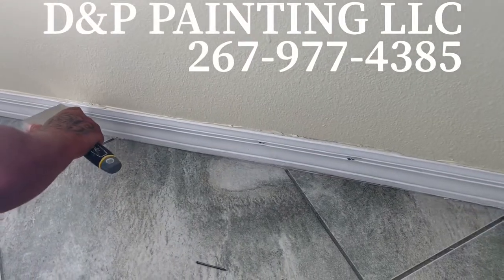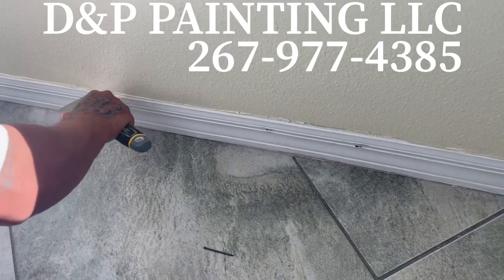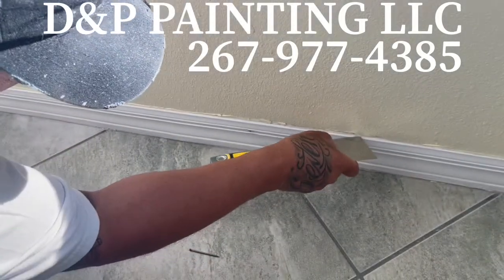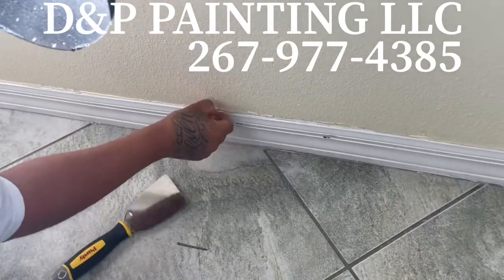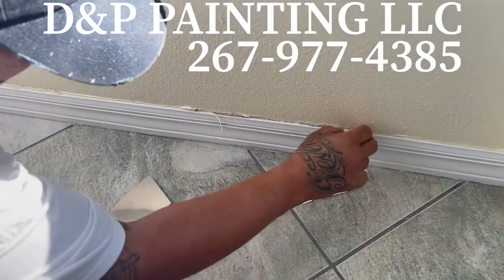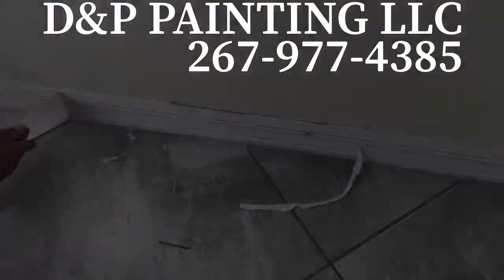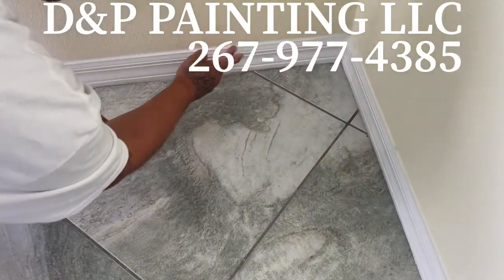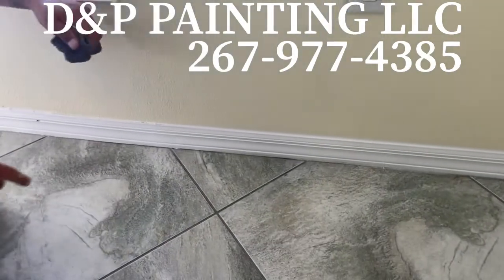Refasten baseboard recaulked repaint￼ SOLIVITA